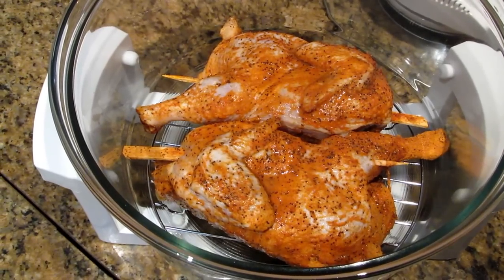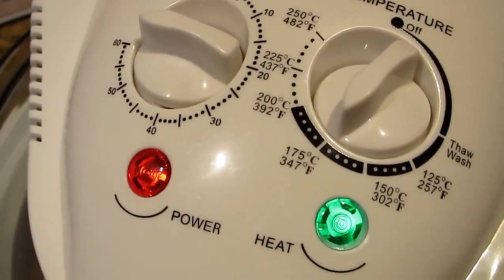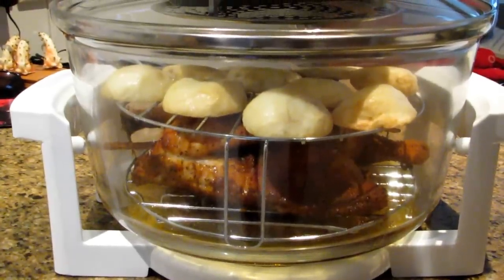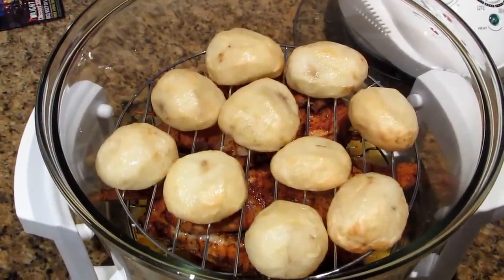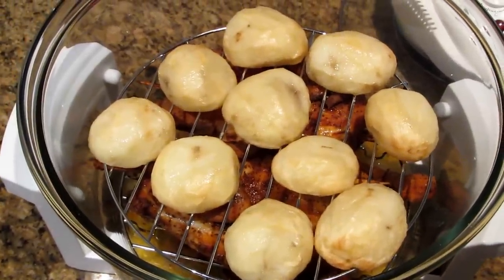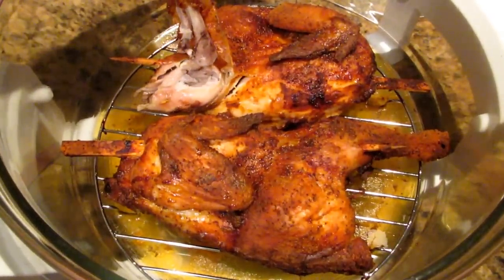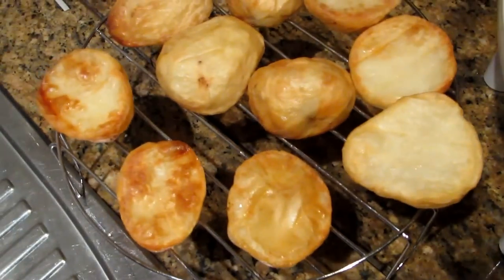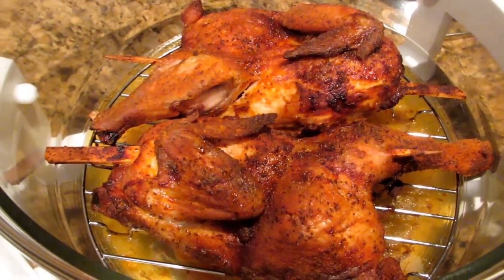Convection Oven Roast Tandoori Chicken & Baked Potatoes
Another excellent result from the Aldi A$25 Convection Oven. The baked potatoes come out so crispy they are great! The best $25 I have even spent! I highly recommend this product.